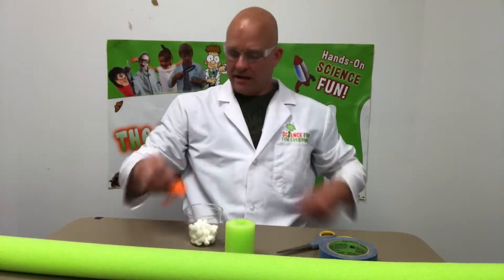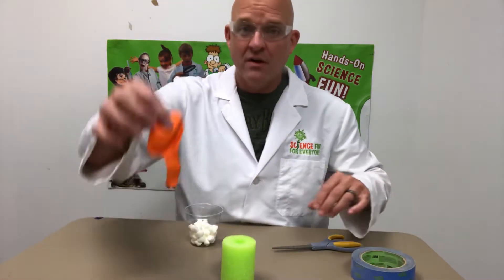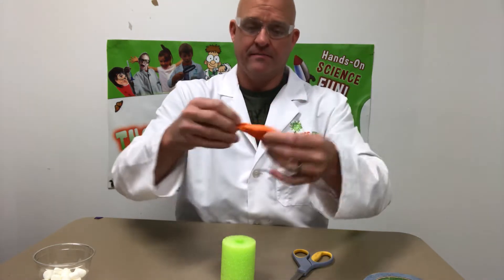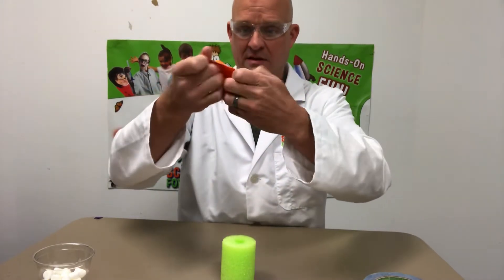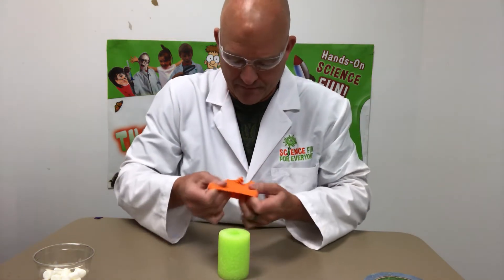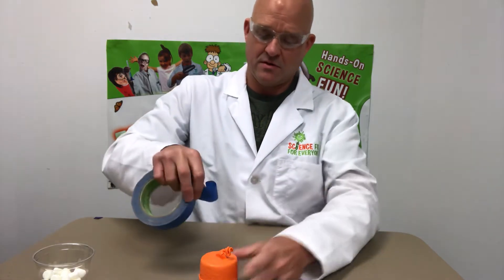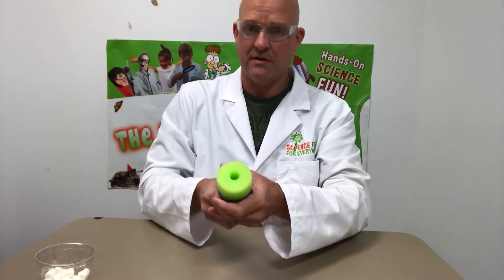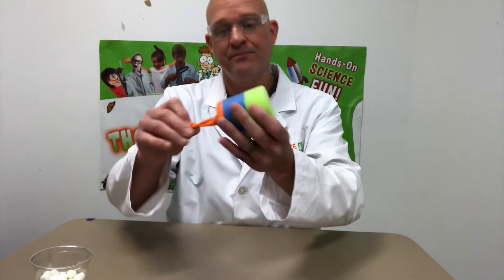Mini Marshmallow Launcher Motion Science Experiment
Learn how to make a fun little mini marshmallow launcher with this super easy motion science experiment.